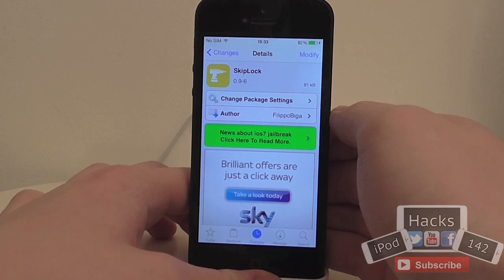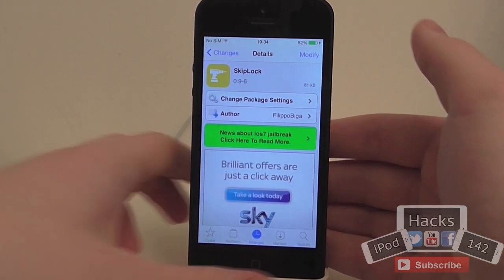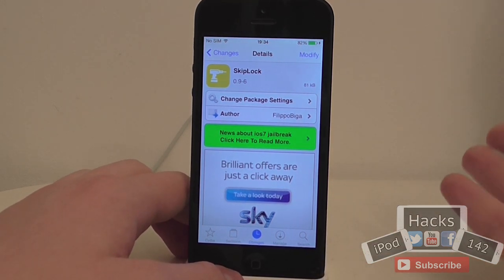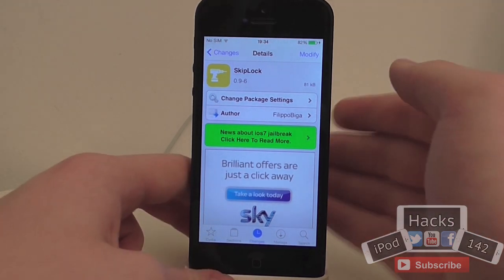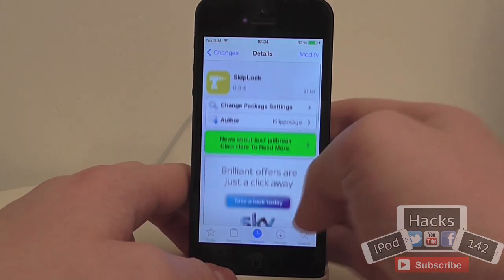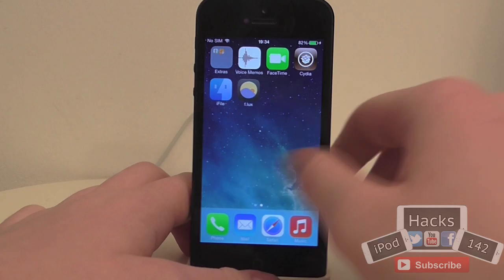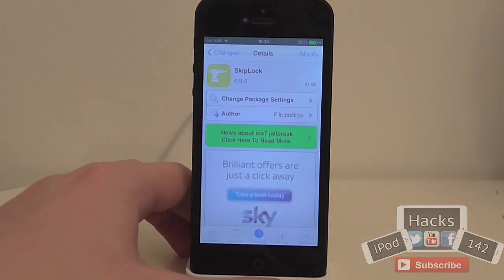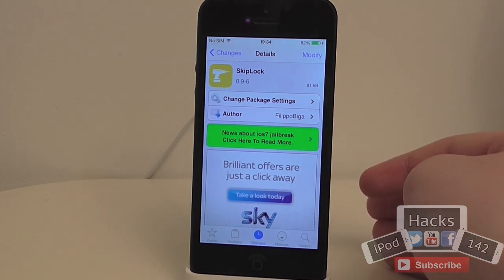Skip The Lock Screen When Unlocking Your Device | SkipLock Cydia Tweak Review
Name: SkipLock
Price: Free!
Repo: BigBoss
Developer: FilippoBiga